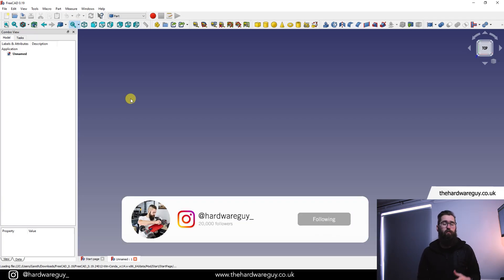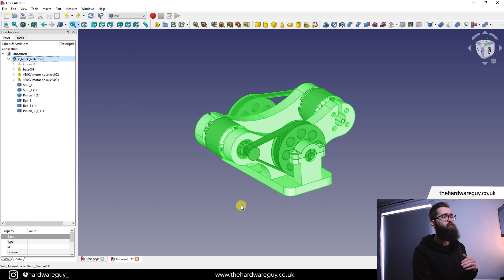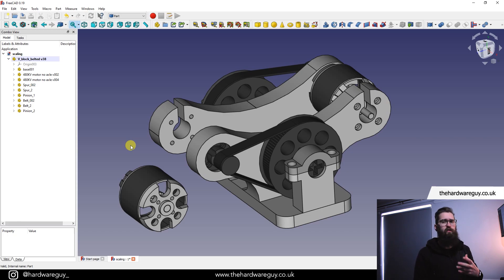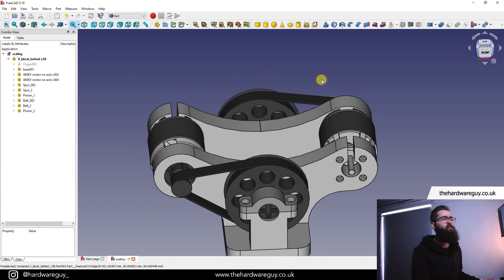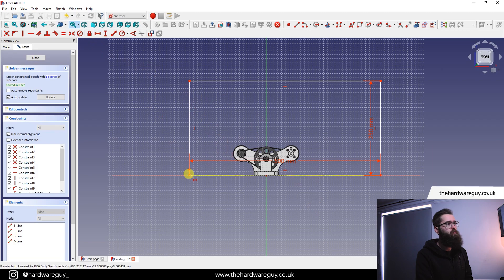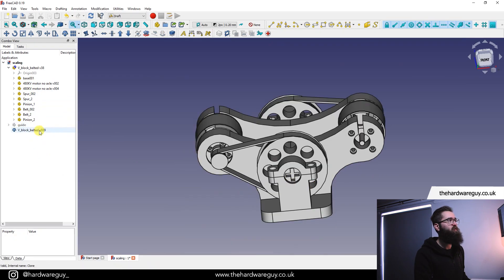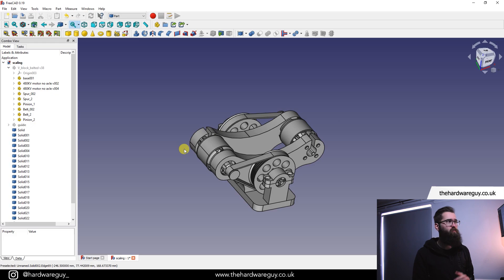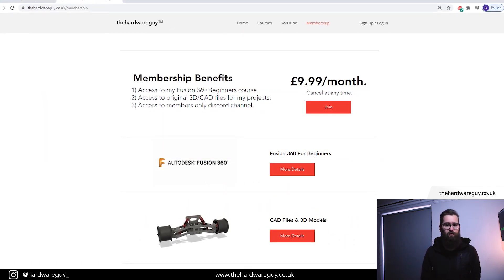FreeCAD for Beginners pt.7 - Importing .STEP files and Scaling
In this video I teach you how to import STEP files to FreeCAD from another CAD package such as Fusion 360 or SolidWorks. I also show you how to scale these imported models should you want to customize them for your own projects.

00:00 Intro
00:19 Exporting as STEP from Fusion 360
01:20 Importing STEP file to FreeCAD
01:50 Part Tree Overview
02:45 Create Parts from Bodies
03:20 Moveable Parts
04:24 Correcting Model Orientation
05:56 Scaling
06:30 Create Sketch as Dimension Guide
08:18 The Scale Tool
09:25 Disadvantages of Scaling
09:47 Downgrading the Cloned Model
10:25 Boolean Operation - Unify Bodies
11:27 Outro
12:47 Support the Channel